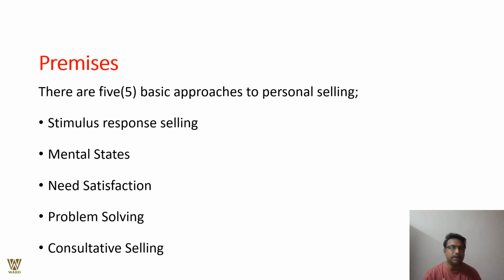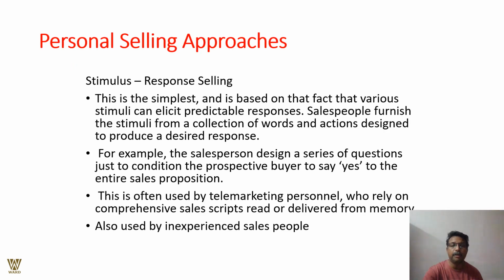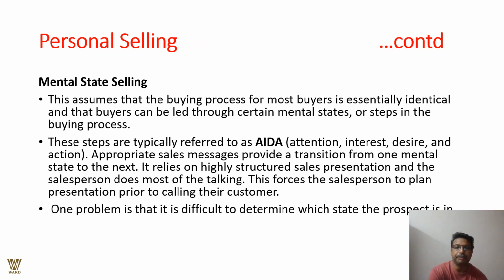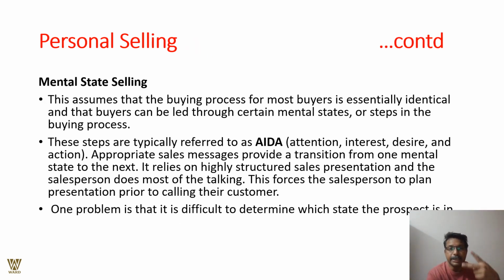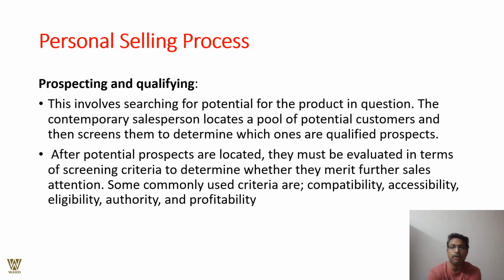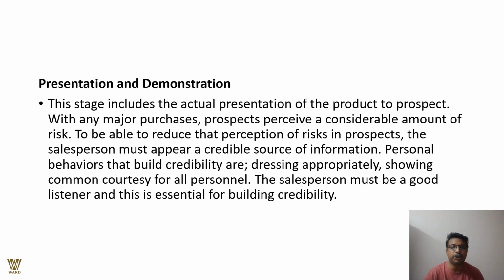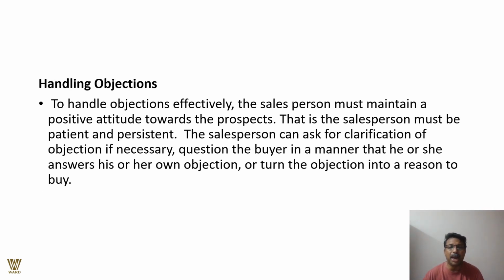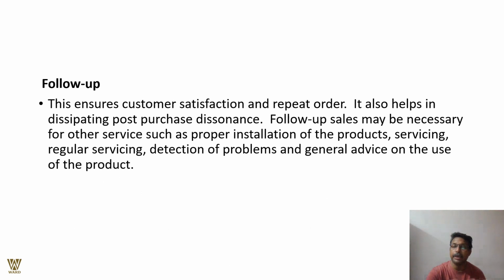Personal Selling Approaches And Process